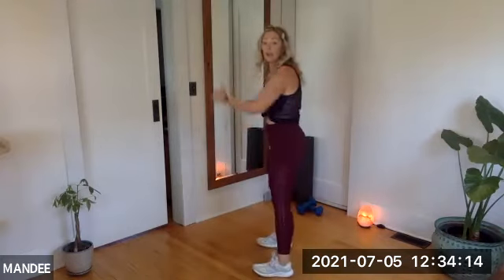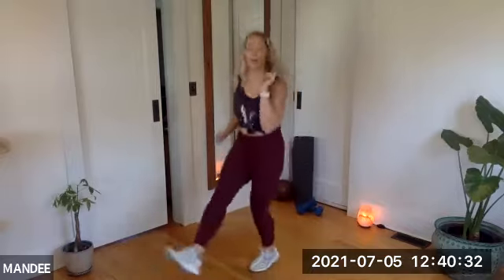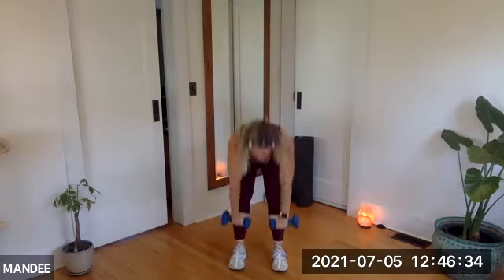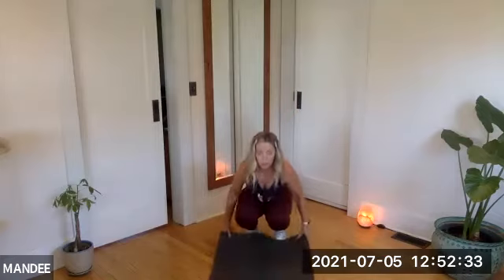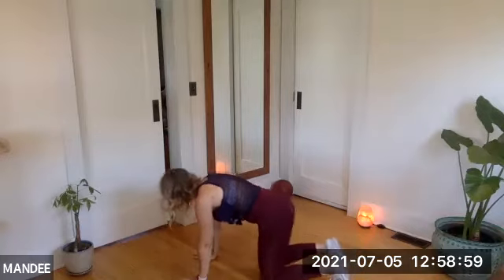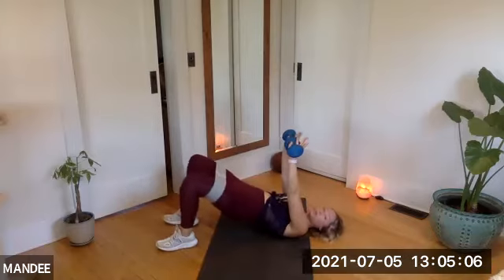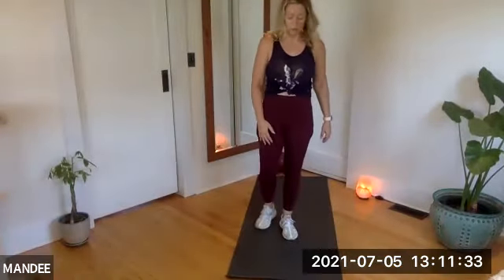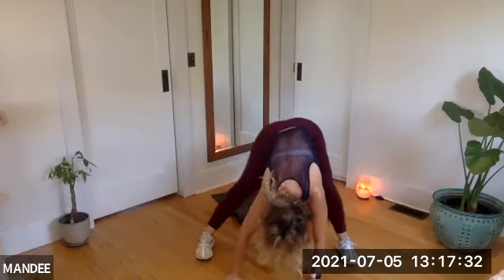Mondays with Mandee 7.5.2021 | 45-Minute Strength and Cardio Interval Workout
This 45-minute workout includes 5 interval-style blocks of total body activities targeting strength, cardio, core, balance and coordination moves! There is a short bodyweight warm up to start and an even shorter cool down to wrap this class.

Equipment you may want to have available: a yoga mat, a set of weights (today I am using 8's), a mini-band, and a good cattitude! If you don't have fitness equipment, that's ok too! Shoes and equipment are always optional. These exercises can all be done bodyweight. The Spotify playlist link associated with this specific workout is